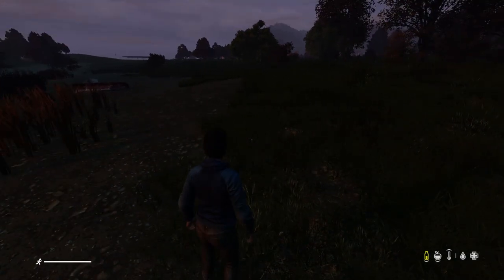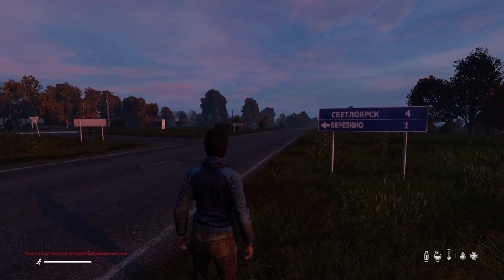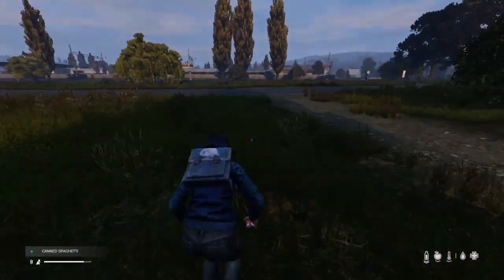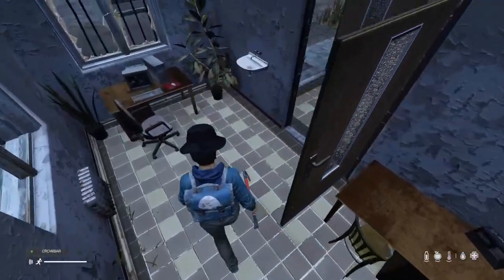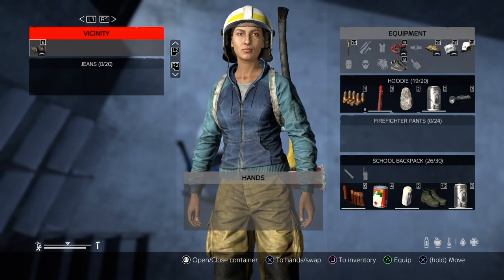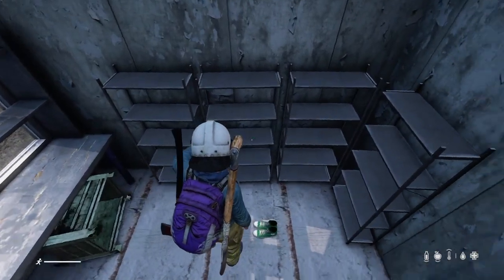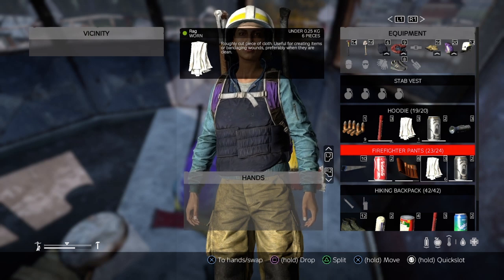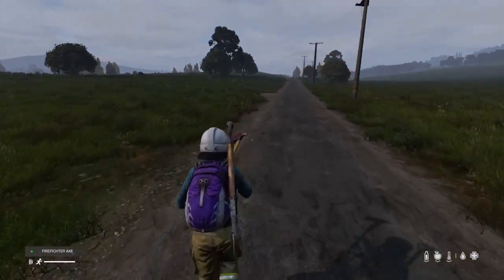Surviving The First Hour On A Public PS4 Console Server - Getting Your Priorities Right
Having trouble getting over that DAY Z first hour hump? This video could help!
Thanks, Rob.